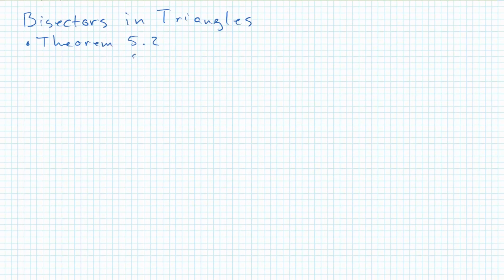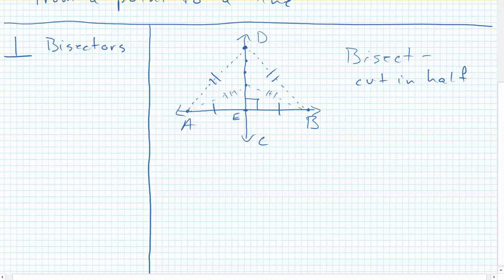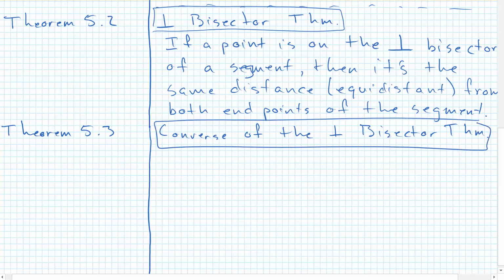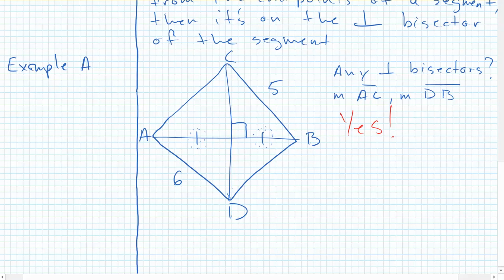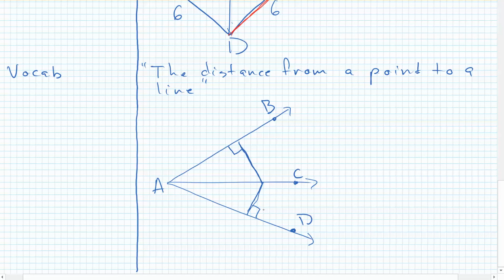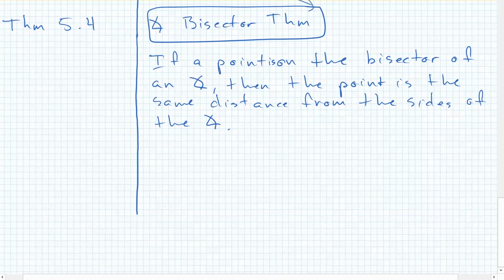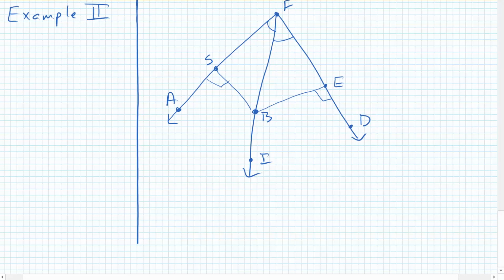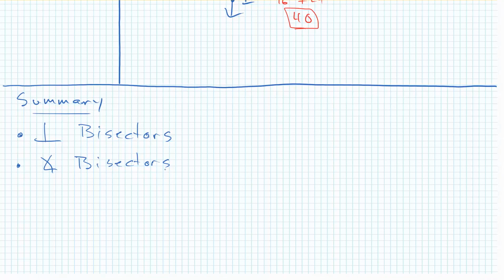Section 5.2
Notes for Mr. Longo's Geometry Class - Section 5.2 (Bisectors in Triangles)